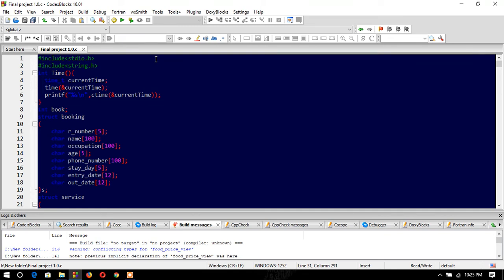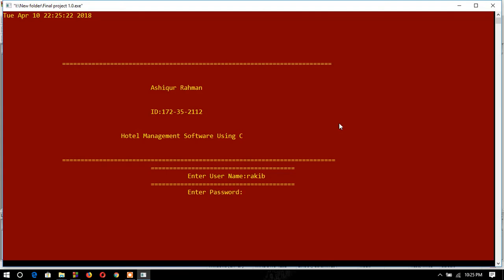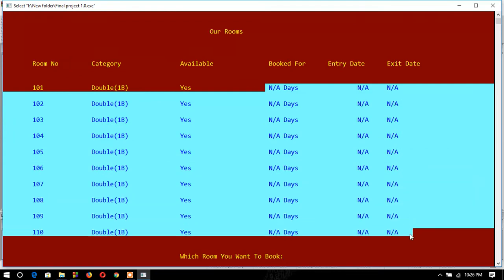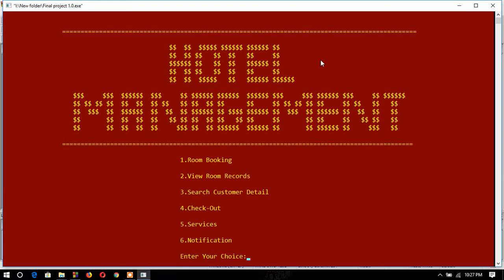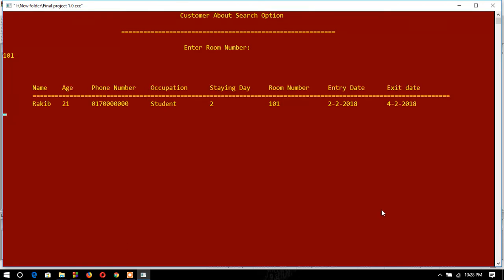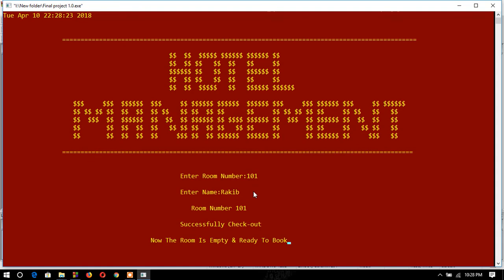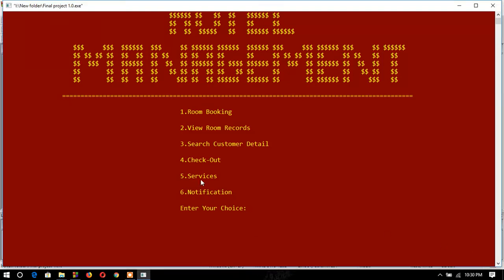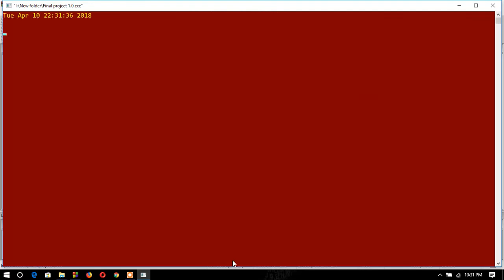Hotel Management System (C project) || Part 1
This is The University project on Hotel Management System .
This system is developed by C language.